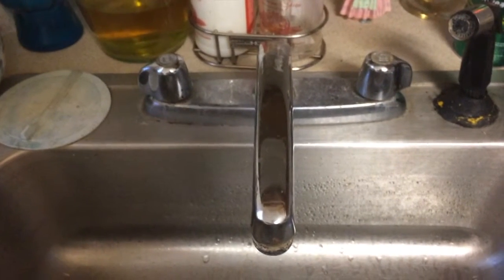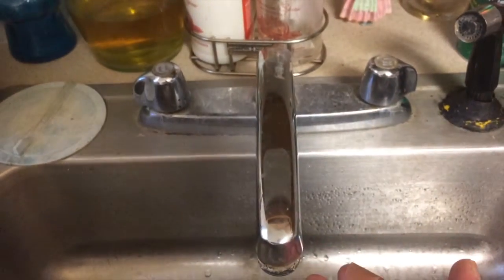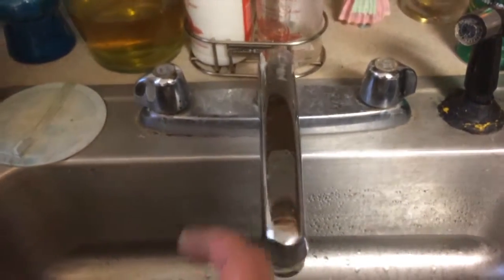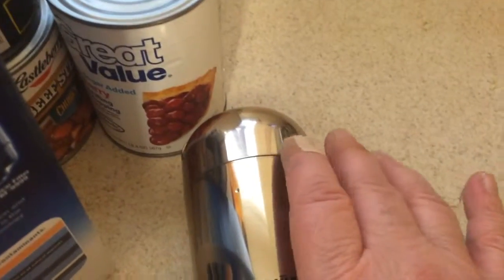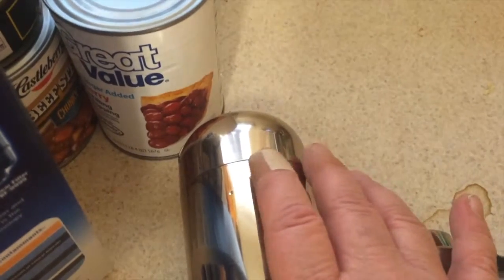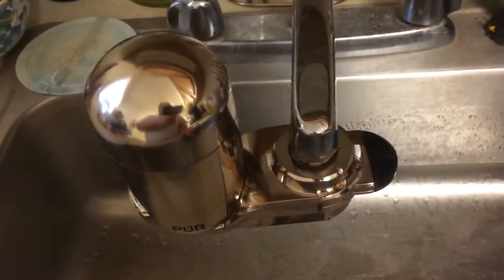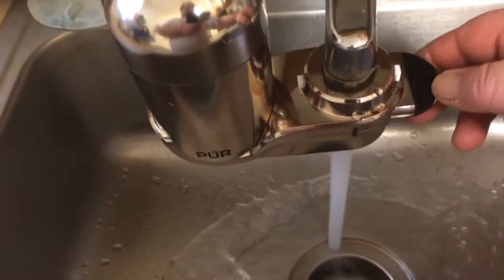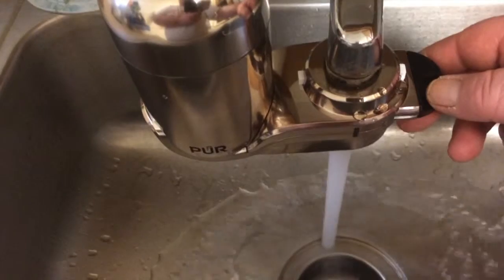Do's an don'ts of pur water filter rf 999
READ NOTES BELOW

If you have any other tips please  list them below .

Do not cross the thread

Apply SILICONE grease to o-ring every filter change , very important
brands like WD-40 silicon or Lactate
silicone lubricant .
Use appropriate adapters

Do Not put on hot water and use filtered part of pur filter!!!

Do Not turn on both forces at the same time an use filter

for watching my channel , please give me the thumbs up an like an subscribe an like me   on Facebook an google plus   ,please  click on the subscribe button , feel free to ask questions .  Thank you have an  a nice day!  JD !